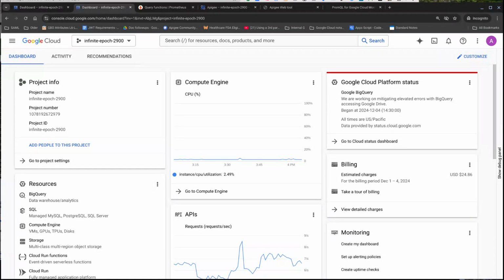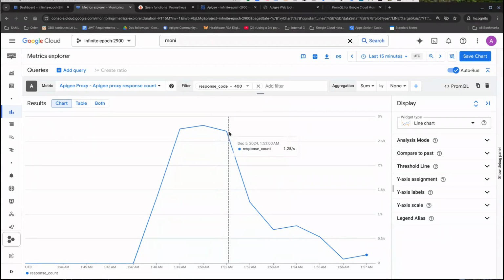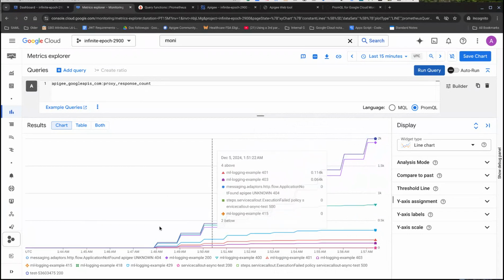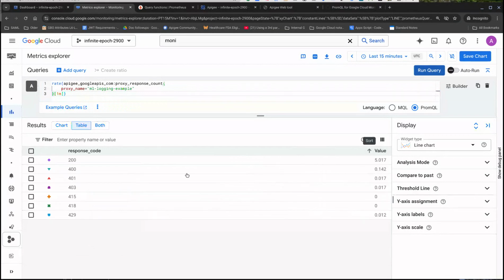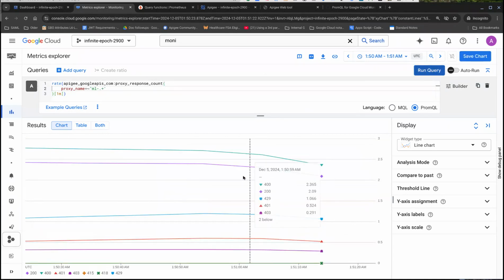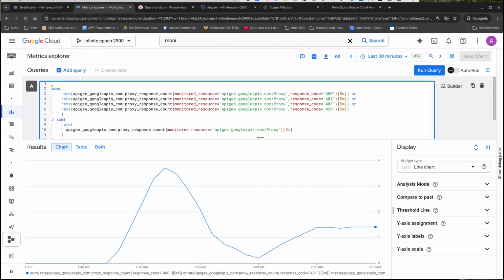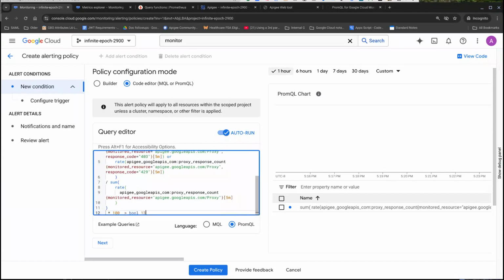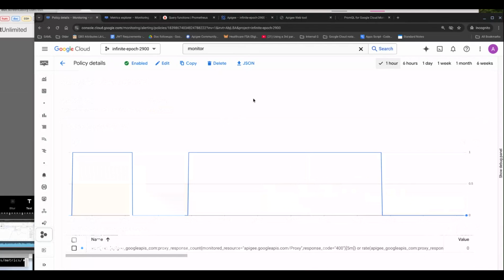Alerting on 4xx status in Apigee X - using Google Cloud Monitoring [2024]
This screencast shows how to use Google Cloud Monitoring to set up an alert that fires when the rate of 4xx errors returned by APIs processed by Apigee, exceeds a specific threshold.  It relies on the Prometheus engine inside Google Cloud Monitoring, and we're going to explore a little PromQL on the way.